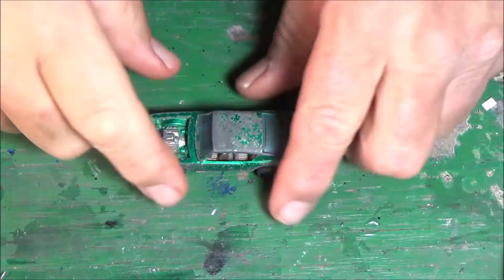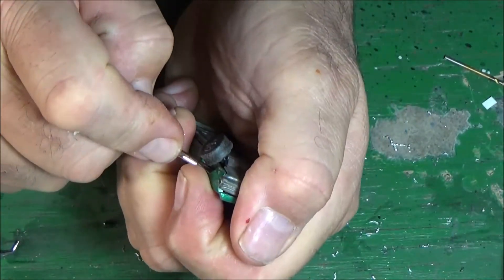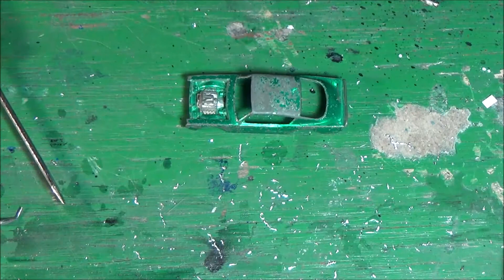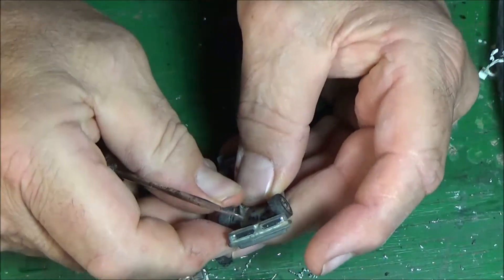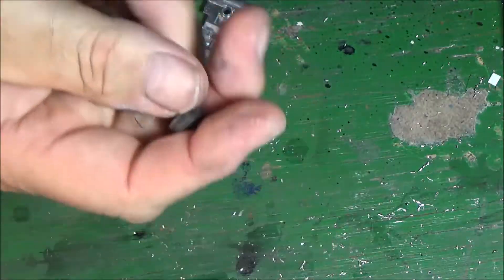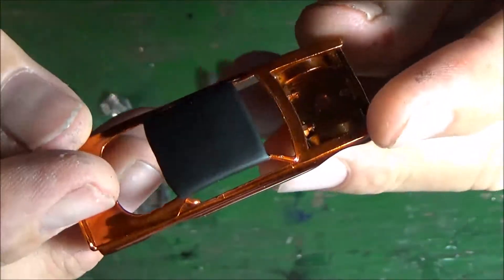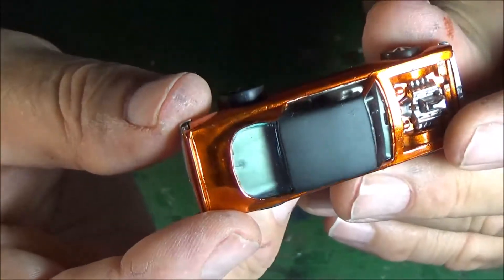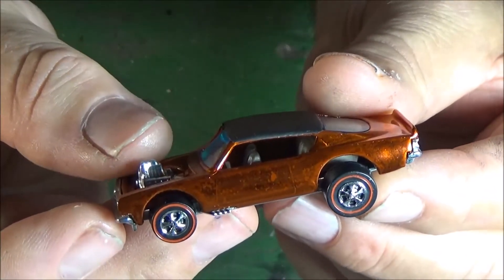Hot Wheels King Kuda Restoration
Decals by Kenny Terry at If any